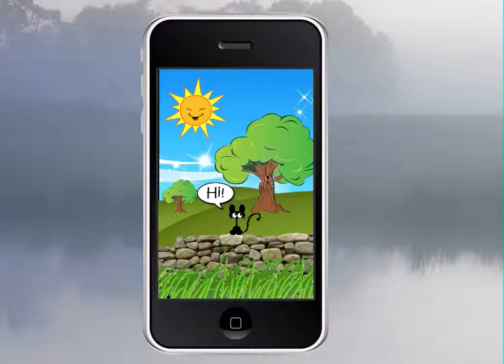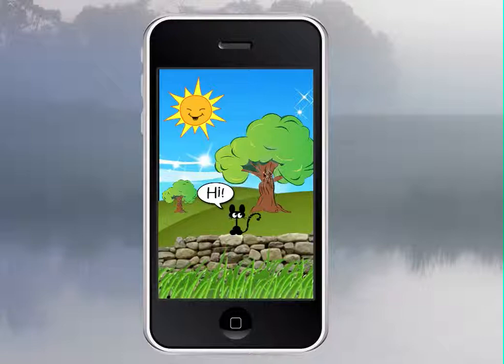How to make an app with Corona SDK - The Cat Say Hi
A simple app that can show you many things that you can apply right away on your apps.

-- How to add sound and music to your app
-- How to make a simple animation
-- How to resize an image
-- How to remove objects from memory
-- and more

If you want to learn how to do all this, please

we are working hard to make things simple to learn. The web site has just a few apps but you see it's really easy to learn